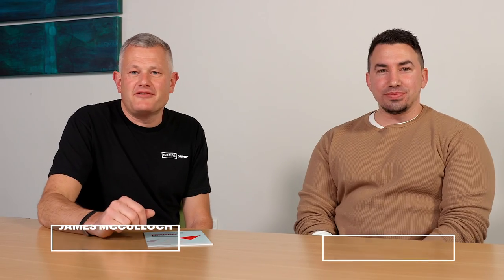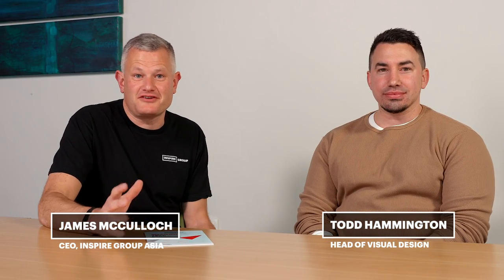Inspire Group- keeping it visual and impactful